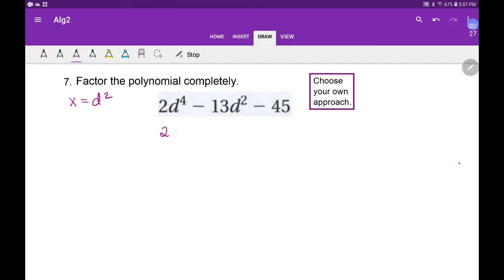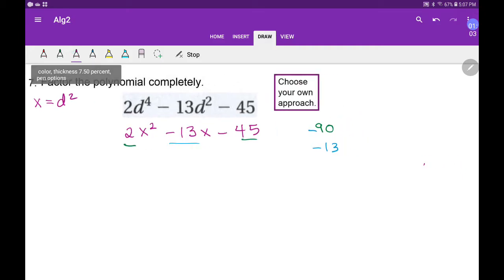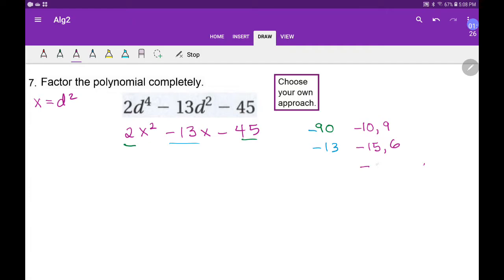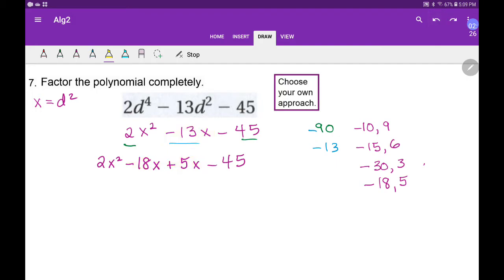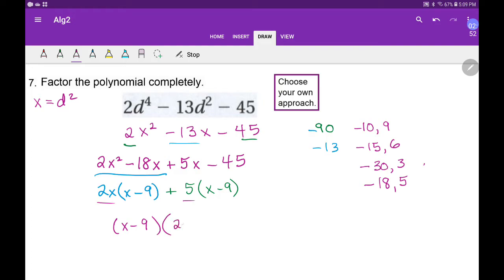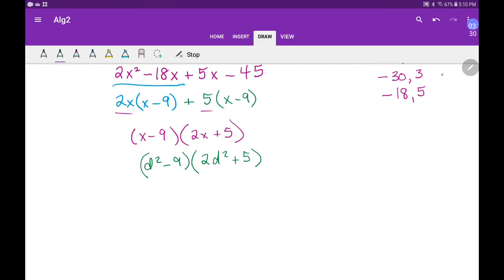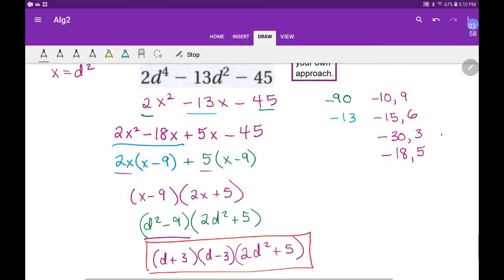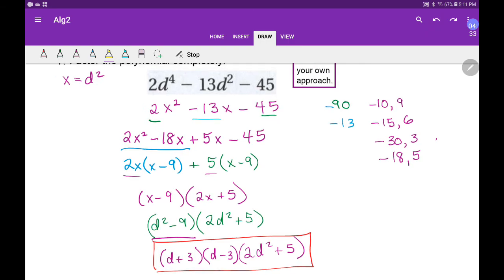041420 07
Factoring a polynomial completely